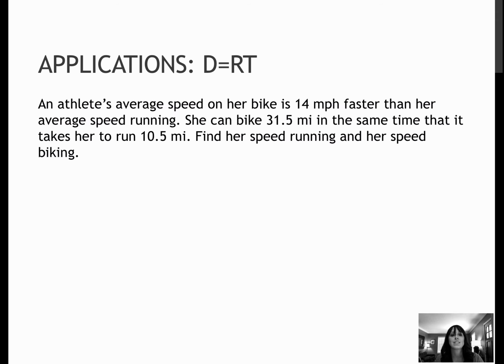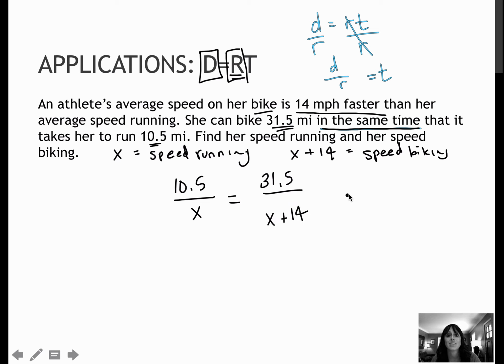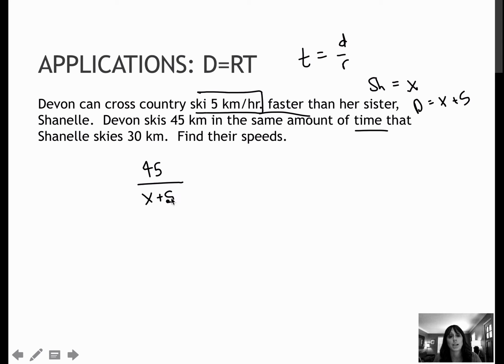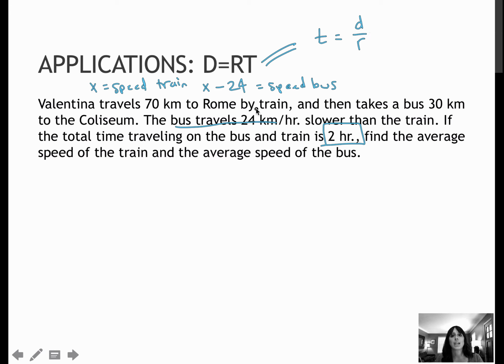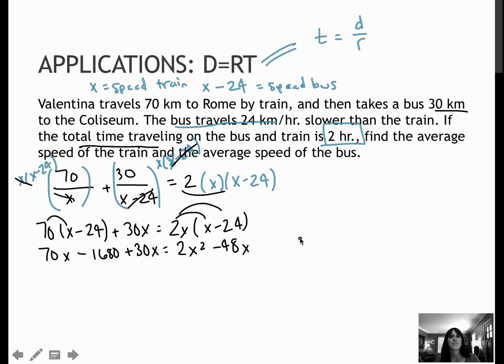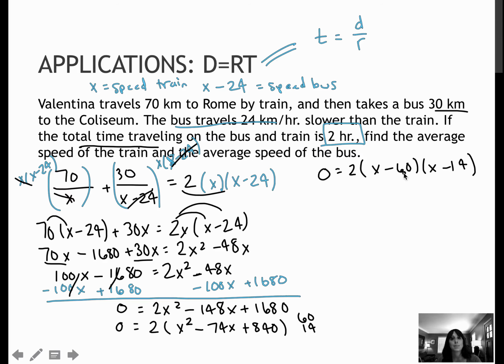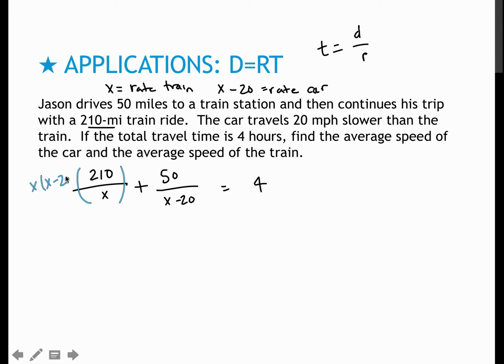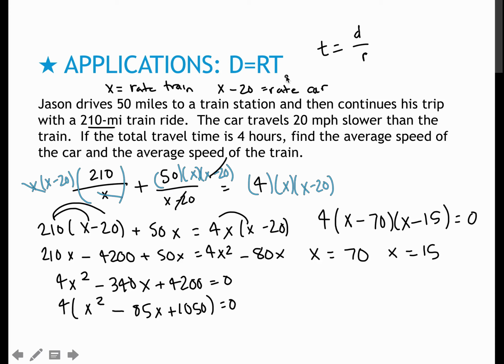Application - Distance, Rate and Time (5.6)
Algebra I / Intermediate Algebra — Application - Distance, Rate and Time (5.6)